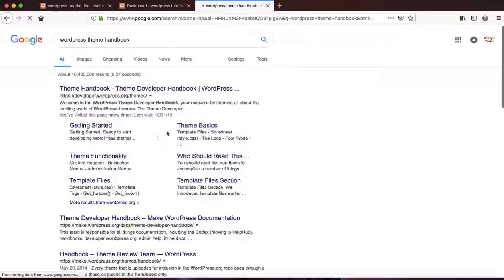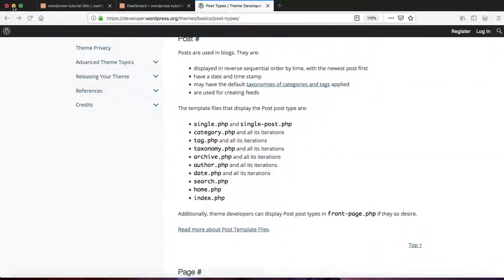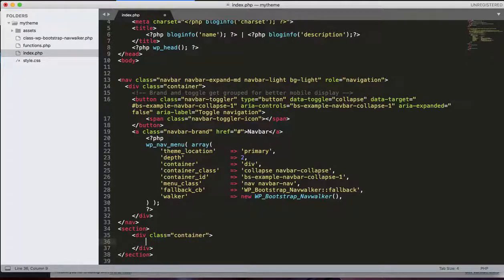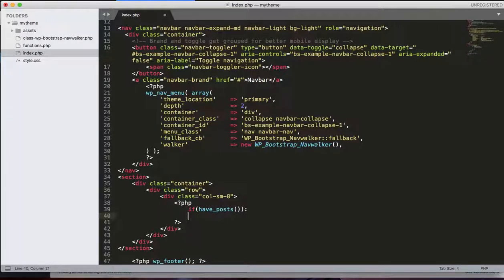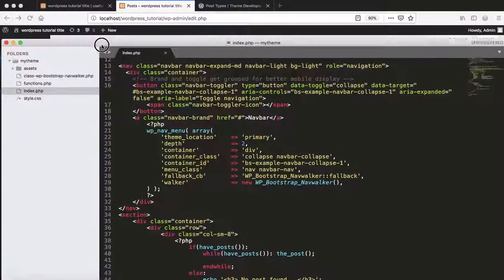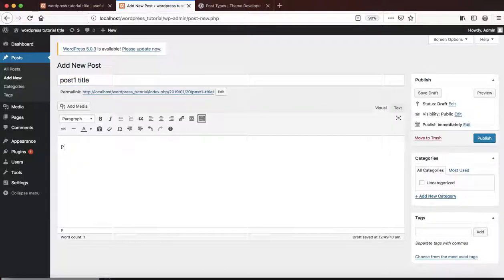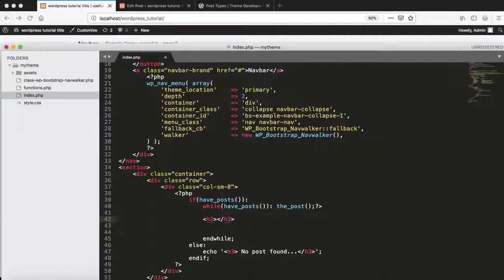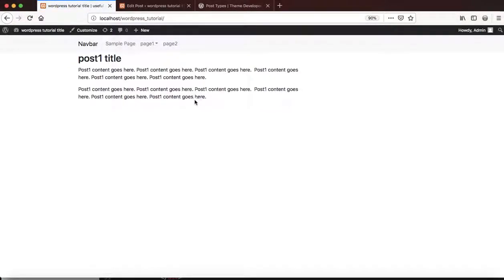Display posts wordpress theme development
This video tutorial guides you about the wordpress theme development to display post.